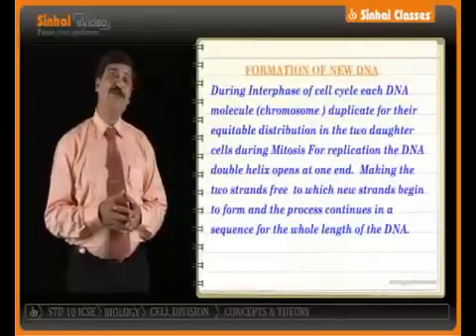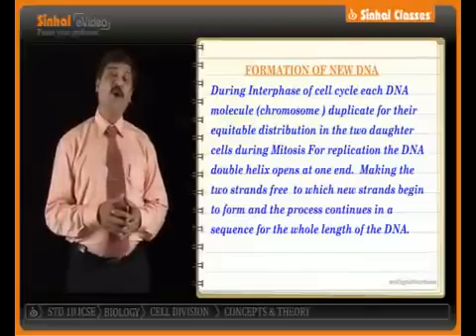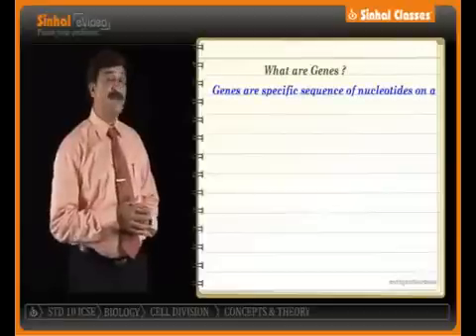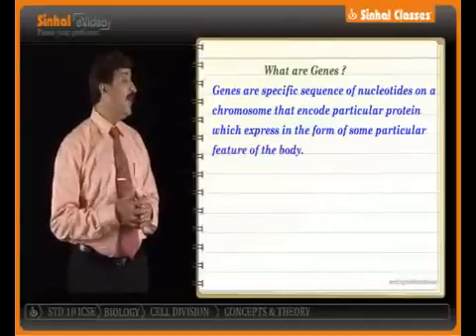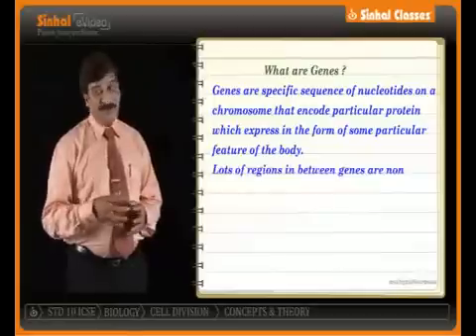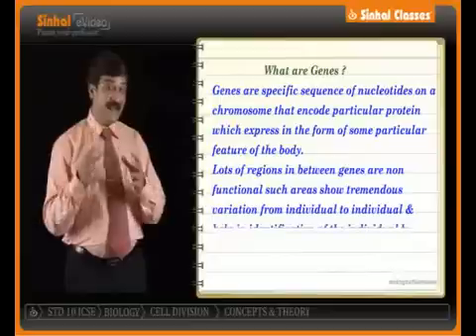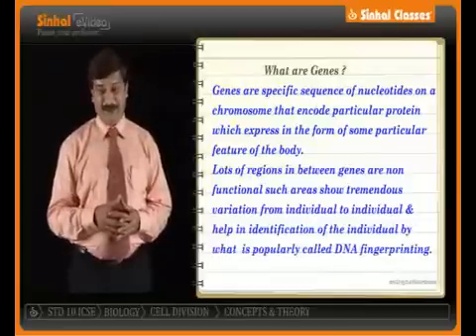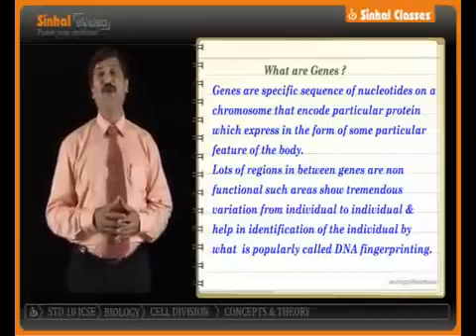Cell Divison - Concepts & Theory by SINHAL CLASSES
10 THINGS which only SINHAL MEDICAL offers:

1. MEDICAL PROFESSORS SHAPING THE FUTURE IN YOU
2. THE DREAM COURSE TO GET INTO MUMBAI’S, MAHARASHTRA’S & INDIA’S MEDICAL COLLEGE
3. QUALITY STUDY MATERIAL FOR PRE MEDICAL TEST
4. RESULT ORIENTED INTEGRATED TEACHING METHODOLOGY
5. STUDENT – CENTRIC APPROACH
6. HIGH LEVEL COMPETITION
7. DOUBT CLARITY = CONCEPT CLARITY
8. TESTING – TO MINIMIZE ERRORS, IMPROVE SPEED & ACCURACY
9. DAY BY DAY… EVERYDAY… CONSISTENT PRACTICE
10. TRUST OF DECADES